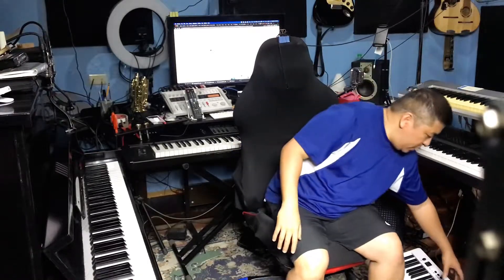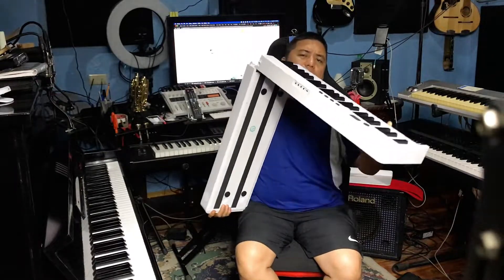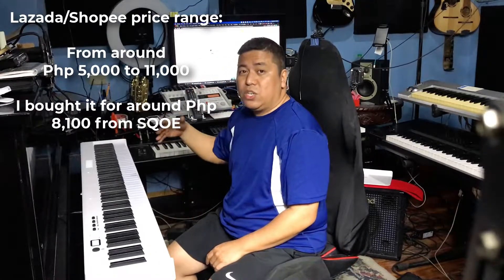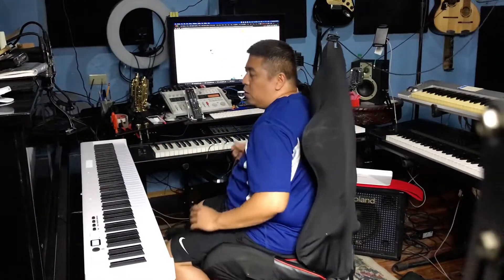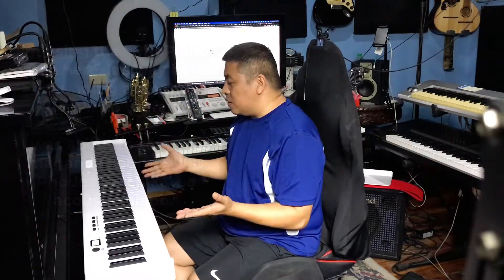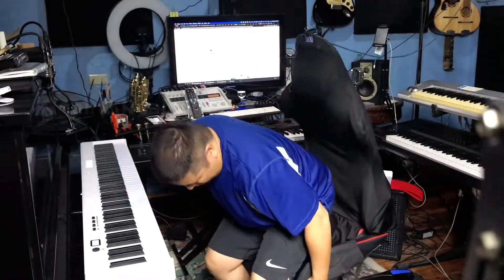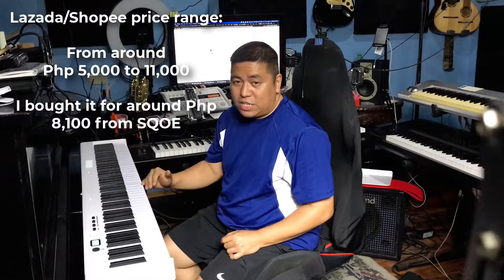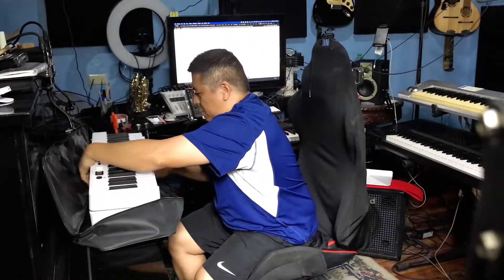BX-20 Foldable Piano Review: Sulit Ba? (Taglish - English - Tagalog)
In this video, I reviewed the BX-20 foldable 88-key electronic piano.

Should you buy it? Is it useful? Okey ba 'to pang-tugtugan, pang-practice, pang-tutorial, pang-gig?

Sulit ba?

Alamin ang kasagutan!